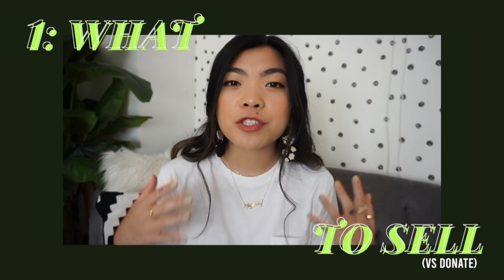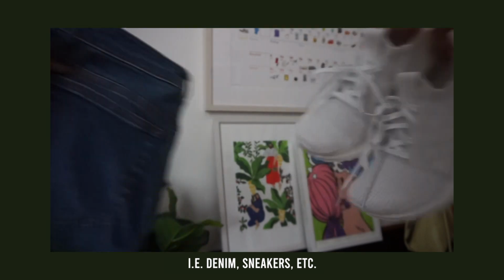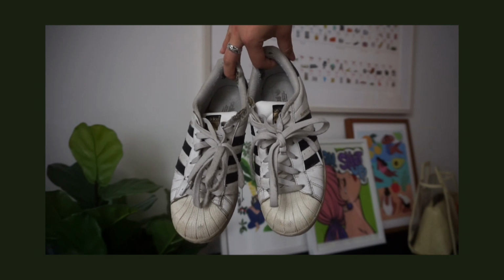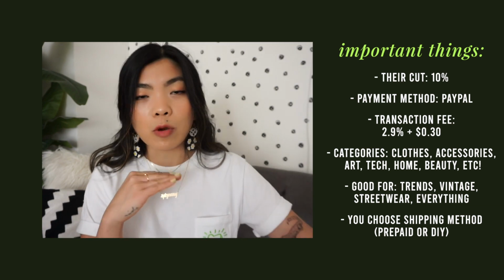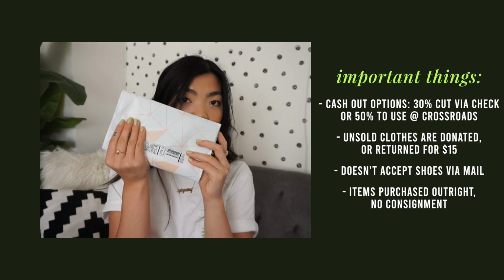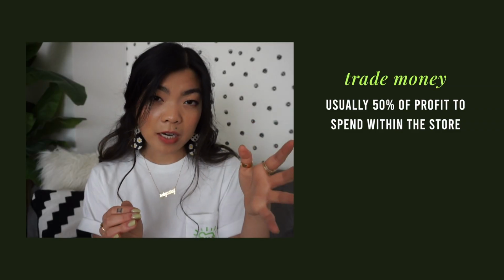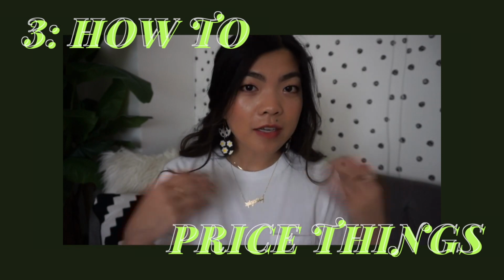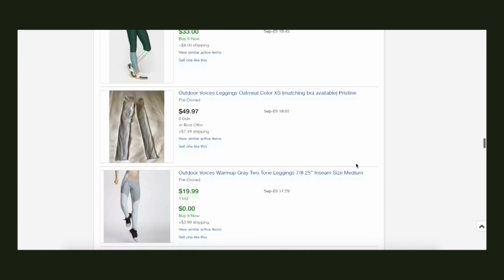How to (Strategically) Sell Clothes + Make $$$ | Depop, Poshmark, Ebay, Resale Shops, Etc!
coming at you with a long(er) + rambly(er) video this week to share a little insight to on how i sell my clothes — online/apps, in person, and by mail. after 10+ years of doing this, i've gotten pretty savvy and strategic about what, where, and when to sell different items, and how to determine when it's better off to just donate.

depop: @spicycurray
poshmark: @cjc2818
*i'll be adding more pieces throughout the week*